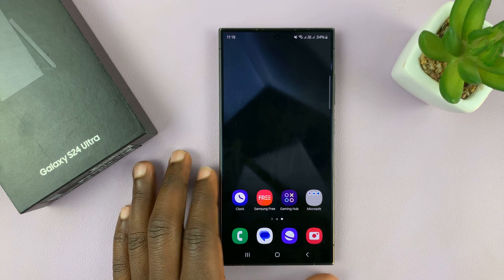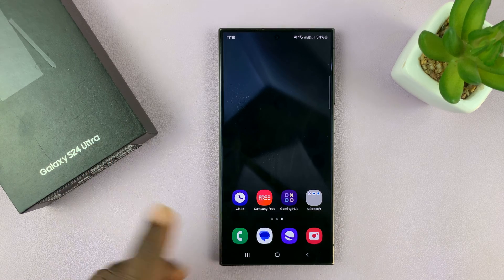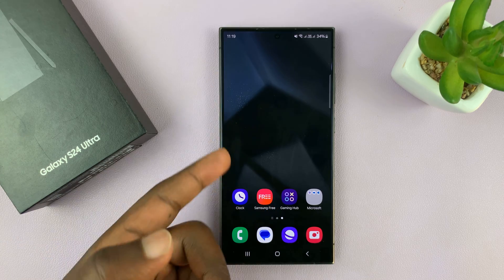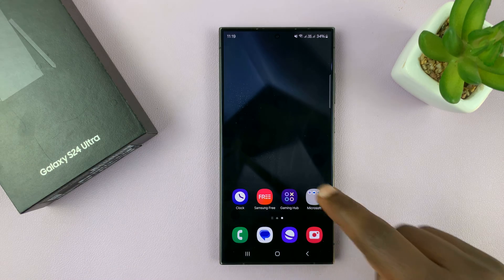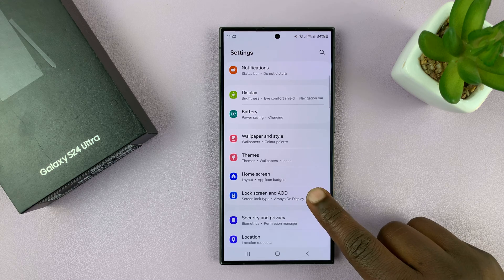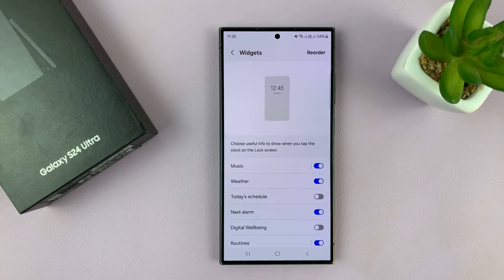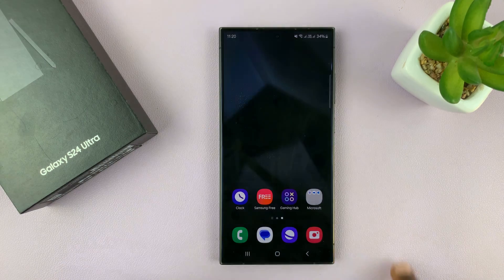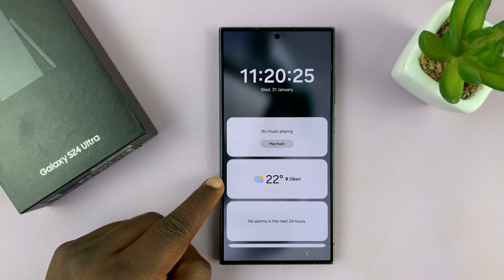Samsung Galaxy S24/ S24 Ultra - How To Add Weather Widget On Lock Screen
Learn How To Add Weather Widget On Lock Screen Of Samsung Galaxy S24, S24+ or S24 Ultra.

Unlock the full potential of your Samsung Galaxy S24, S24+, or S24 Ultra by learning how to add a weather widget to your lock screen. In this step-by-step tutorial, we'll guide you through the process of customizing your device to display real-time weather updates right on your lock screen.

This tutorial is specifically designed for Samsung Galaxy S24, S24+, and S24 Ultra users, ensuring a seamless integration of the weather widget on your lock screen. Never miss an important weather update! Keep your lock screen informative and stylish with the latest weather widget on your Samsung Galaxy S24 series.

How To Add Weather Widget On Lock Screen Of Samsung Galaxy S24, S24+ or S24 Ultra

1. Go to the Settings app. Scroll and select Lock Screen and AOD. Then tap on the Widgets.

2. Enable Weather widgets. On the lock screen, tap on the clock and you should see the weather widget has appeared.

3. To allow the widget to be seen underneath the clock widget, then long press on the lock screen to enter its editor. Then tap on widgets.

4. Choose weather and then select the widget you would like to use. Tap on Done to save the changes. Now when you look at your lock screen you should see your weather widget.

Cell Phone Tripod Adapter